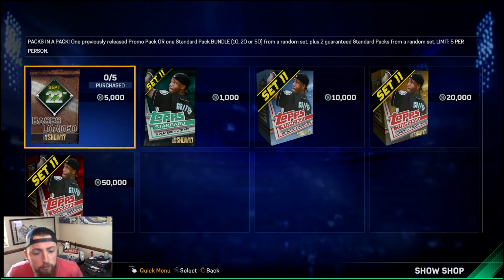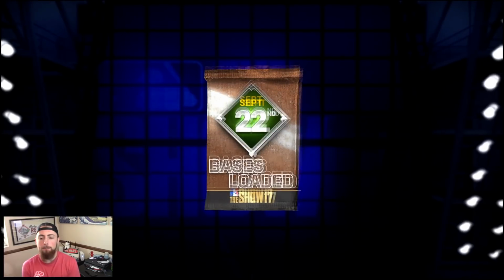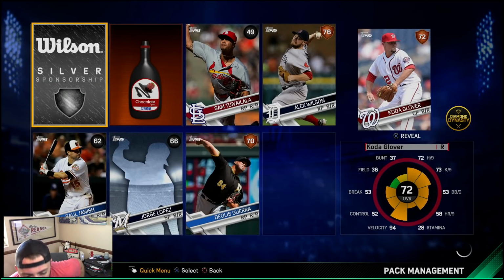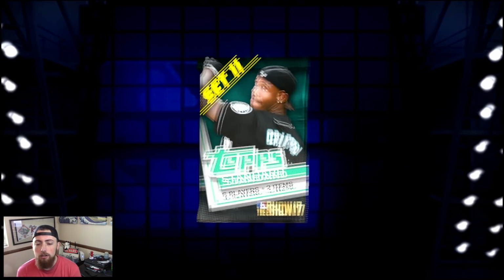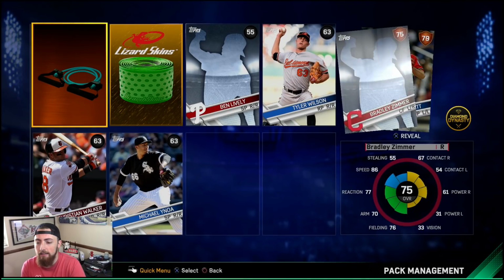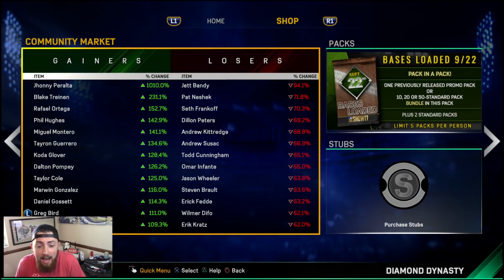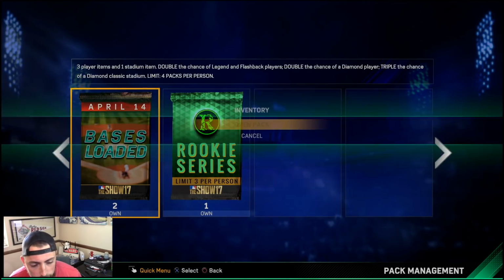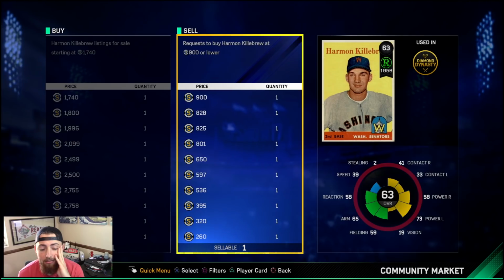I HAD NO IDEA YOU COULD PULL THIS! MLB The Show 17 | Diamond Dynasty Pack Opening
In this MLB The Show 17 Diamond Dynasty Pack Opening, I get a card, that I had no clue you could actually get!